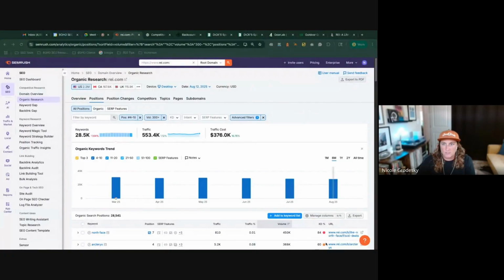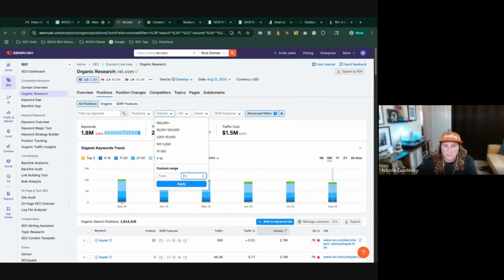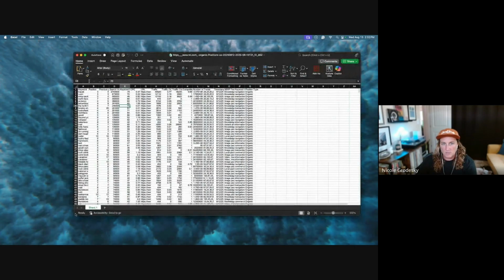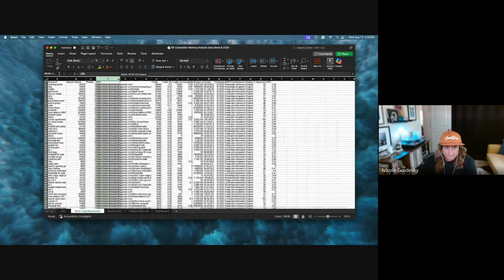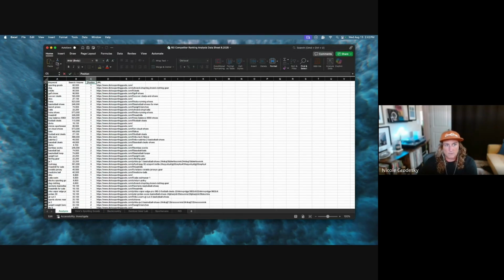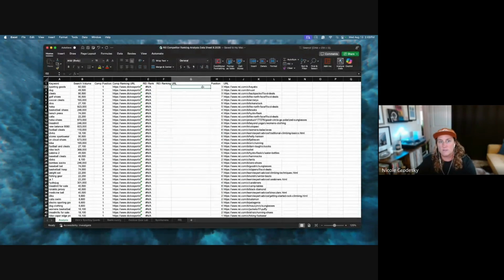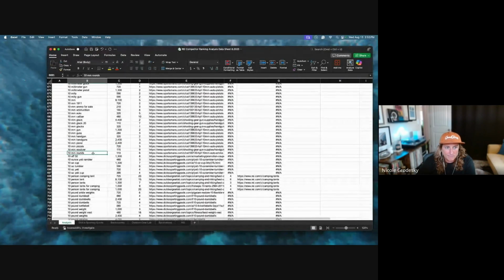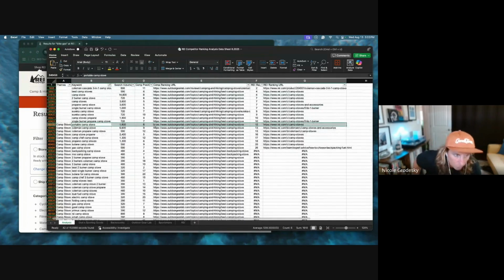Part 1: Competitor Ranking Analysis Tutorial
Learn how to build a real competitor ranking analysis from scratch using Semrush and Excel, with REI as the example brand.

In this tutorial, I walk you step by step through how to:

Choose the right competitors to compare
REI, Backcountry, Dick Sporting Goods, Outdoor Gear Lab, Sportsmans Warehouse

Pull organic keyword data from Semrush Organic Research
Work around keyword export limits by batching your exports
Filter out branded terms so you can focus on true market opportunities
Use search volume and position filters to get a clean, useful dataset
Stack all competitor keyword data into one master Excel sheet
Clean and prep your data for analysis without losing anything important
Use VLOOKUP to pull in your client’s rank and ranking URL

Filter for competitor keywords your client does not rank for in the top results

Start tagging themes so you can turn this into a content strategy, not just a messy spreadsheet

By the end, you will have a competitor ranking analysis data sheet you can reuse for clients or your own site, and a clear process you can repeat any time you want to:

See your share of voice vs competitors
Find competitor keywords you are missing
Spot low-hanging fruit and future content ideas

This is Part 1 of a short series:

Part 1: Building the competitor ranking analysis data sheet
Part 2: Summarizing your findings in an executive summary
Part 3: Turning insights into a content roadmap and quick win actions

Tell me what industry you are working in and I can share ideas on how to adapt this process for your niche.